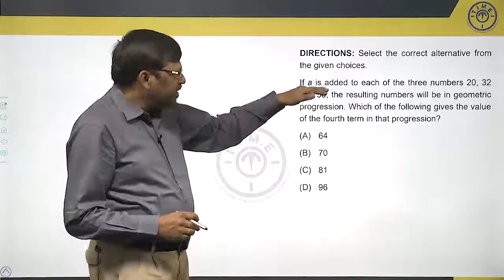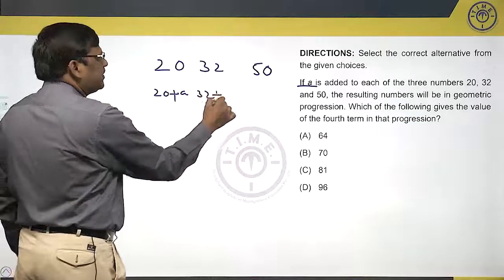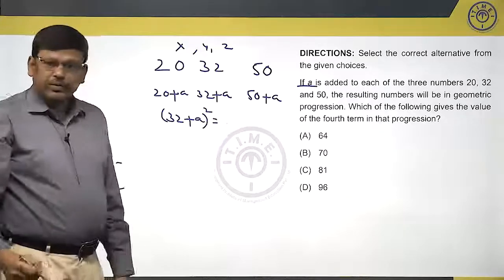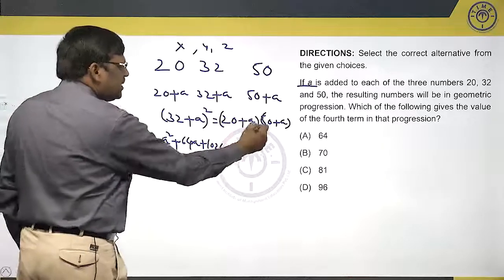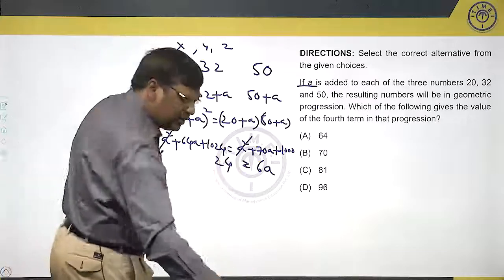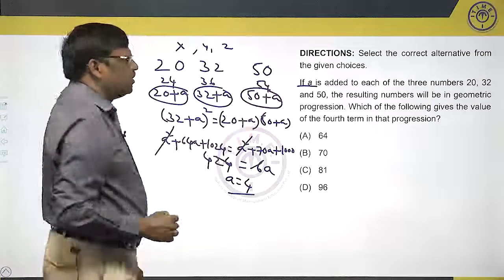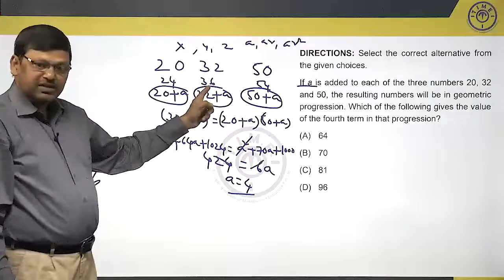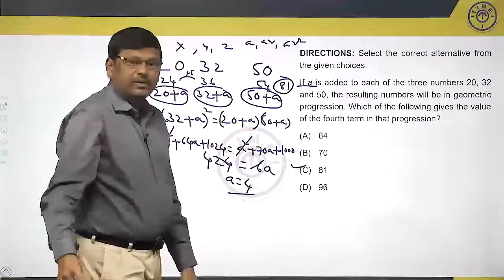CAT-QA Seq & Series-9